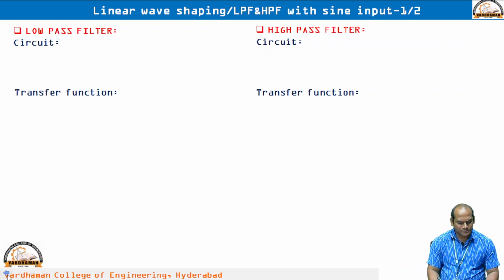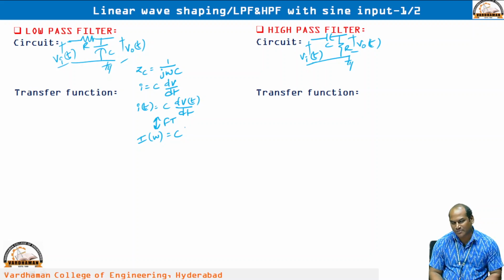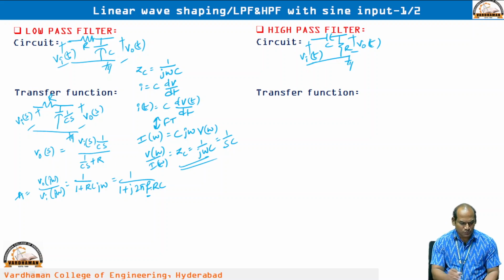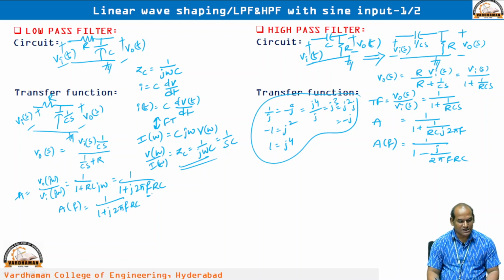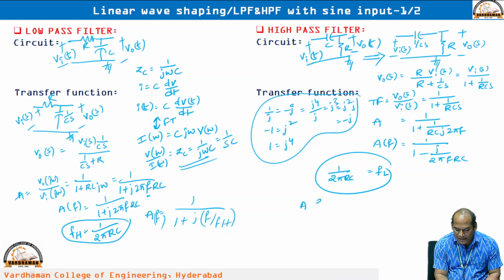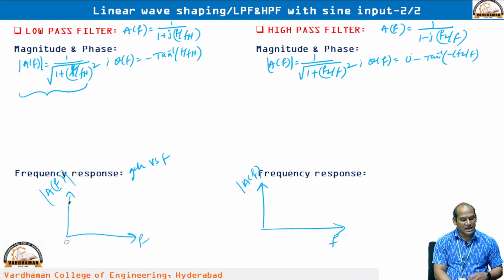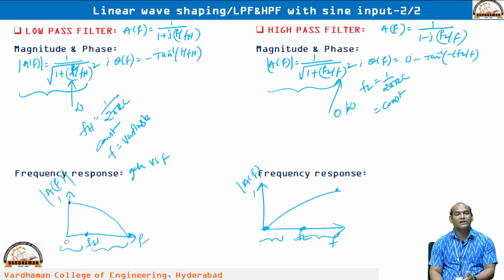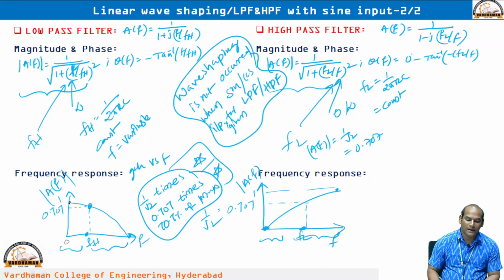PDC 1 4 LINEAR WAVE SHAPING LPF, HPF WITH SINE INPUT